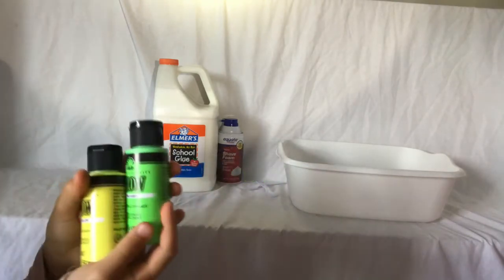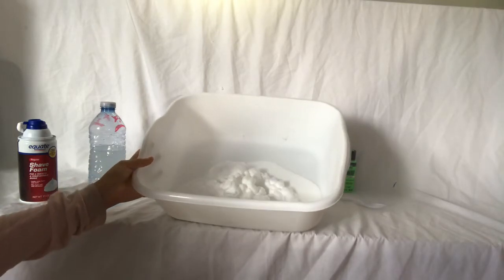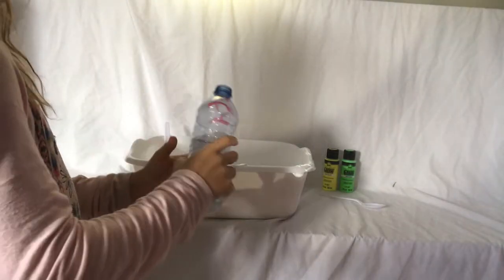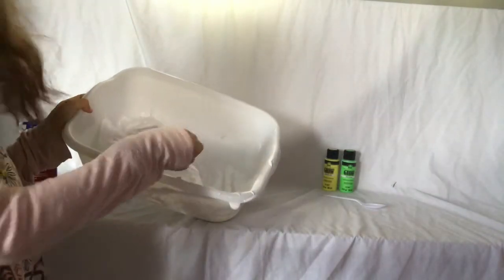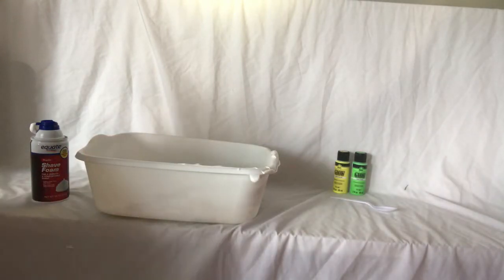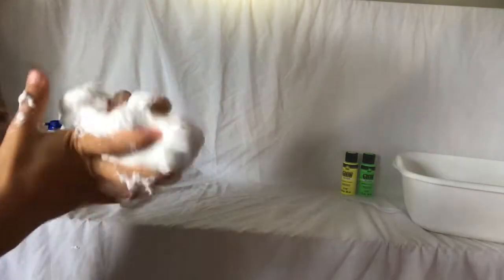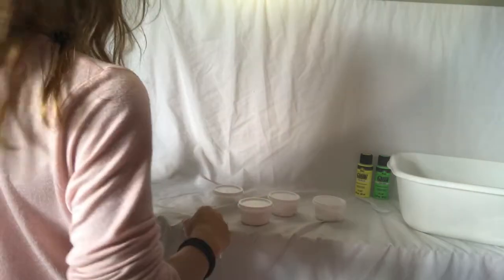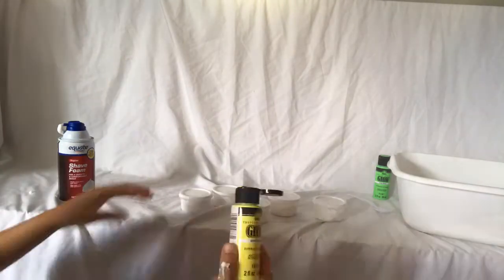GIANT TUB OF SLIME!!!! ONE GALLON OF GLUE!❤️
One gallon of glue and glow in the dark paint!
Comment If You Think We Should Do A Slime Challenge!